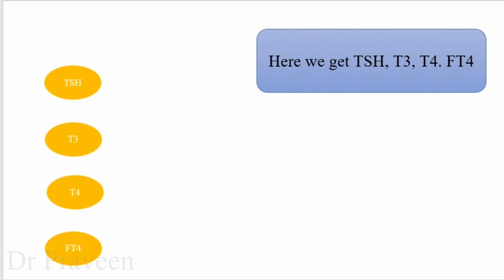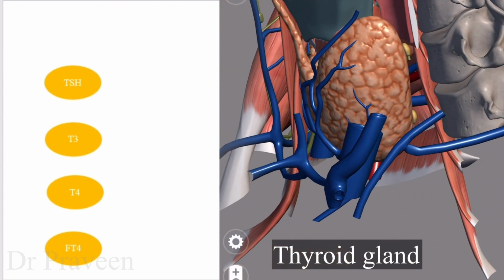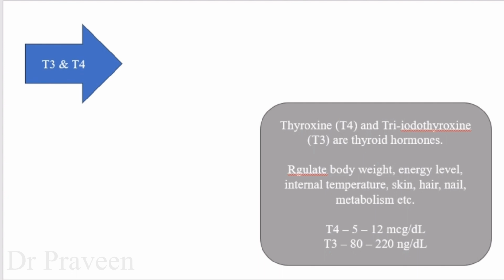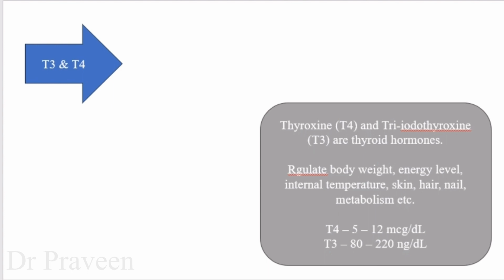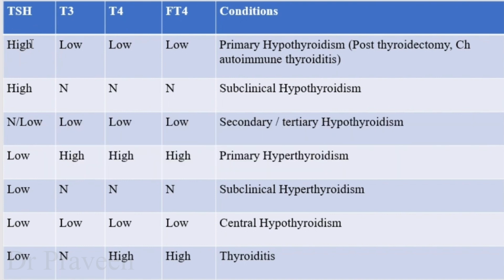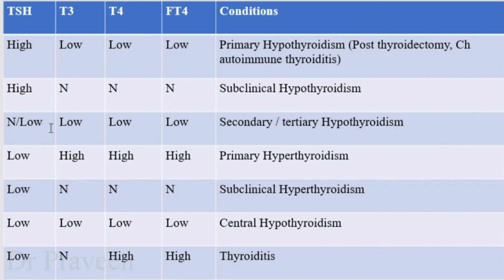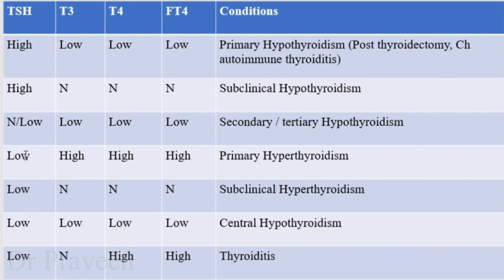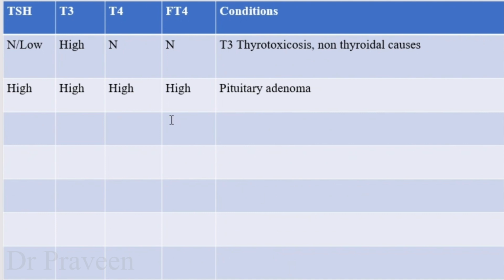HOW TO READ THYROID REPORT ?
Here I have given some information about thyroid report reading methods.